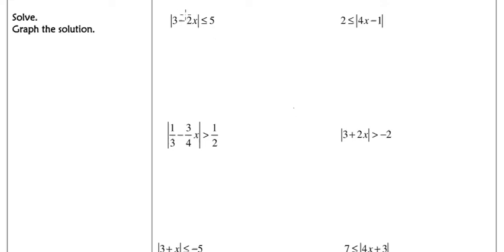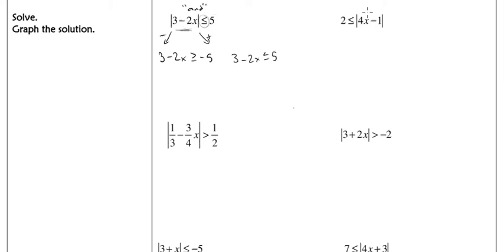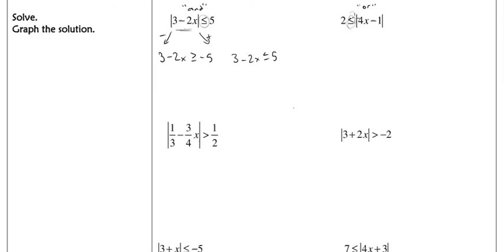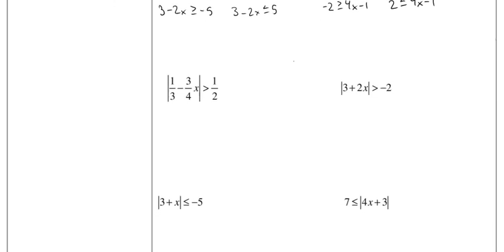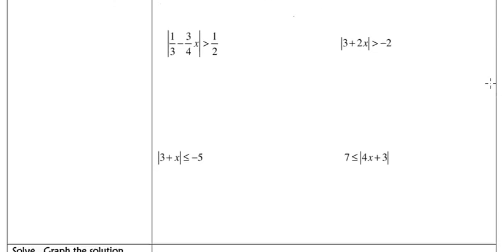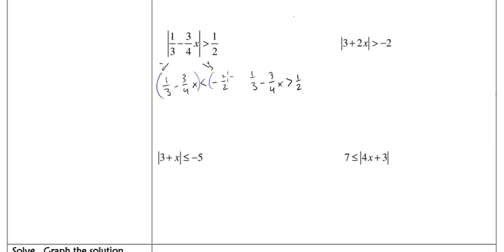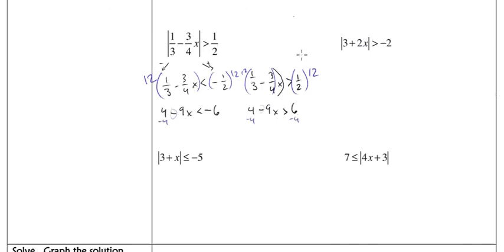3 1 Notes, part 4